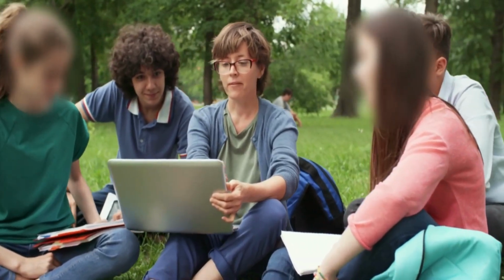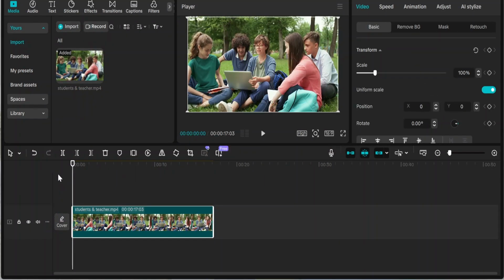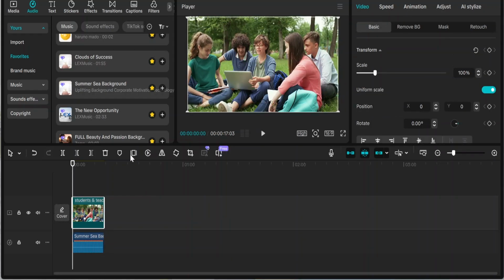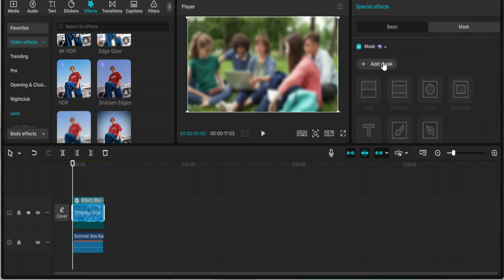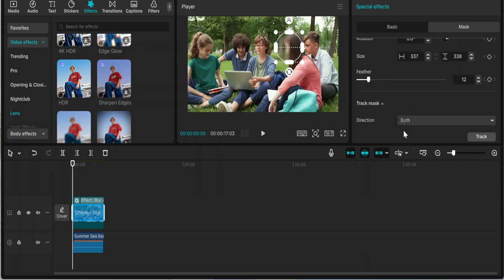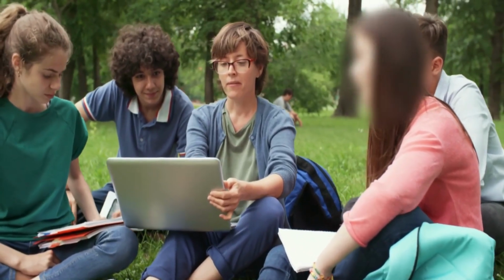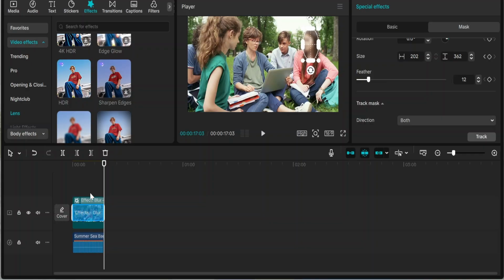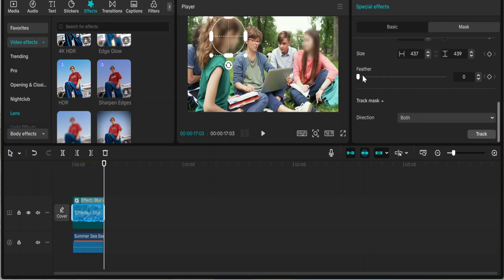How to Blur Faces in Moving Video Using CapCut | Step-by-Step Tutorial (2025)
Learn how to blur a moving face in any video using CapCut fast, easy, and beginner-friendly! In this step-by-step tutorial, I’ll show you how to use the blur effect, mask tool, and object tracking to keep faces hidden even while the camera is moving.

🔧 What You'll Learn:

How to create a new project and import video
How to add blur effect in CapCut
How to mask and track moving faces
How to blur multiple faces or objects in one video

✅ Perfect for YouTubers, content creators, and video editors who need to protect privacy or censor moving objects.